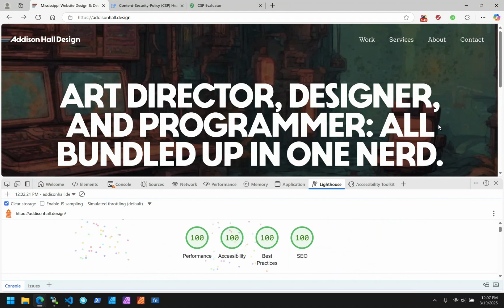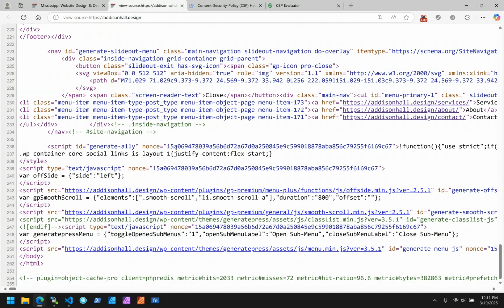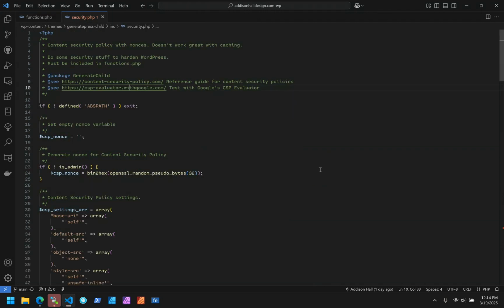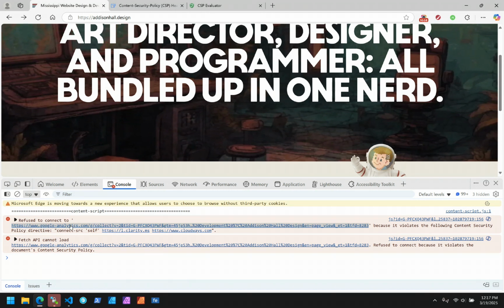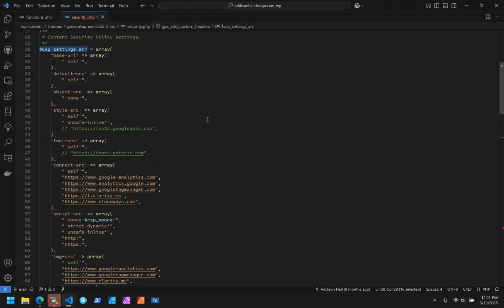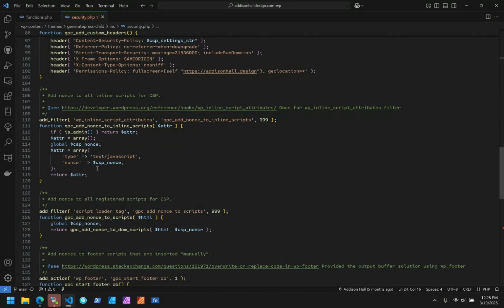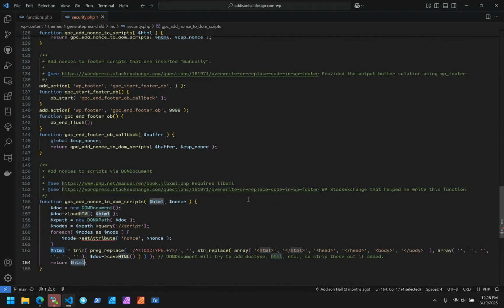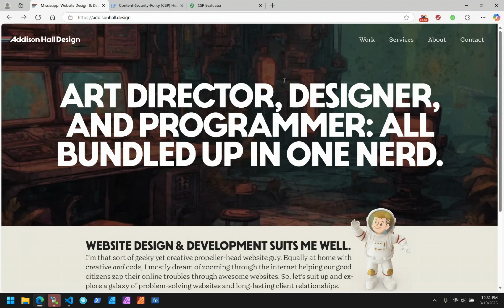Content Security Policy for WordPress: The Adventure Begins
It has indeed been an adventure. Security for WordPress is pretty essential, and a CSP (Content Security Policy) seemed like an easy win, but there was a bit more to it than I expected. While highly rated plugins are probably the safer way to go, I hope this helps anyone interested in learning more about CSPs, and how you can roll your own for your WordPress website.